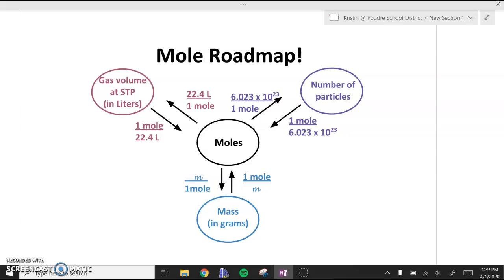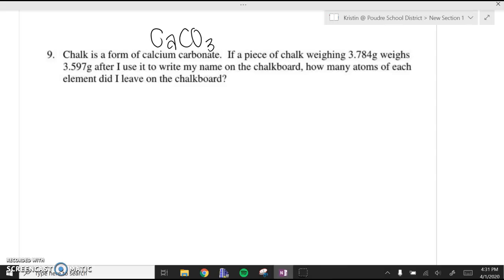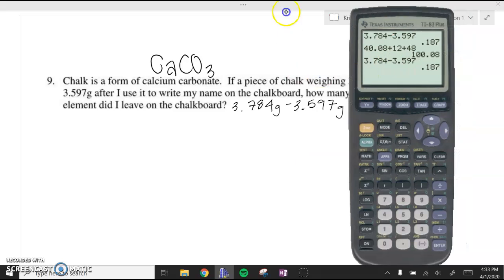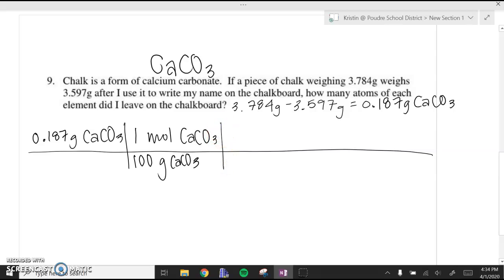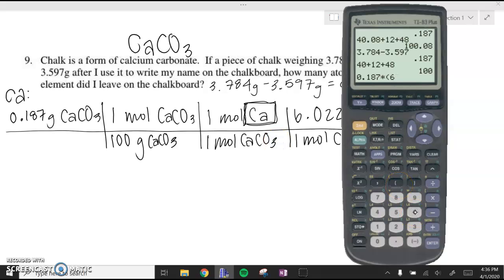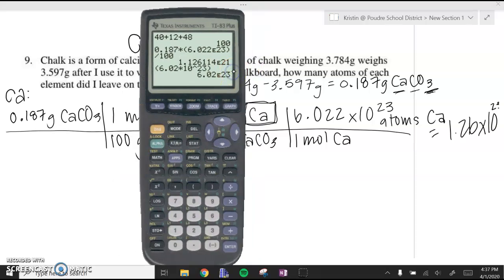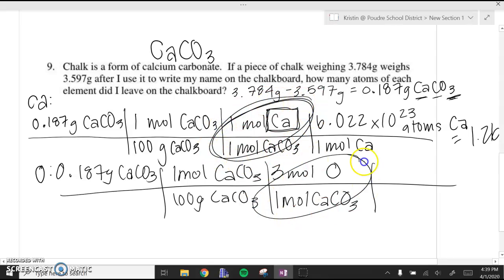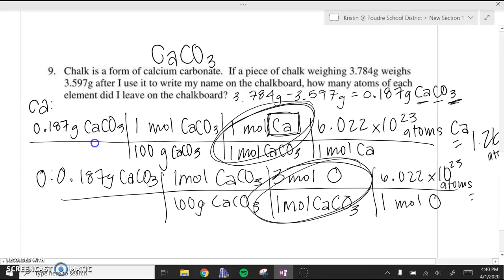Mole Roadmap and #9 from the wkst